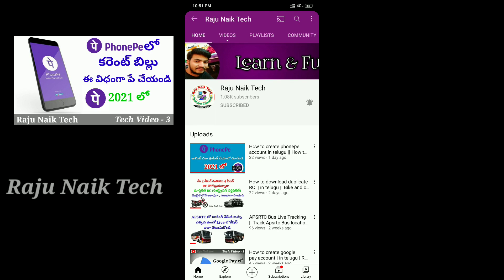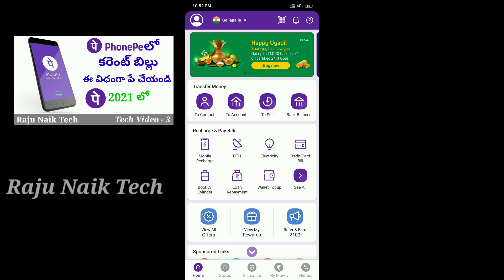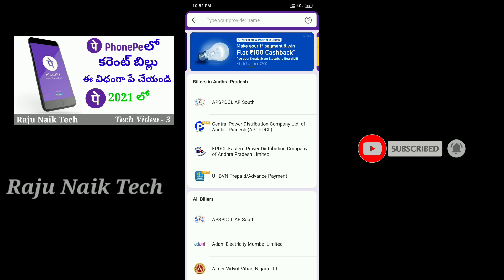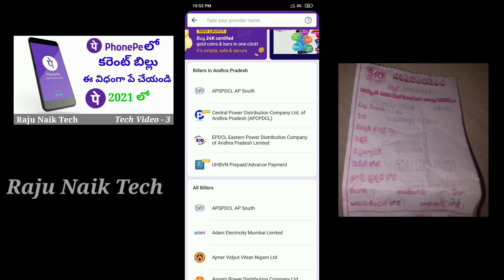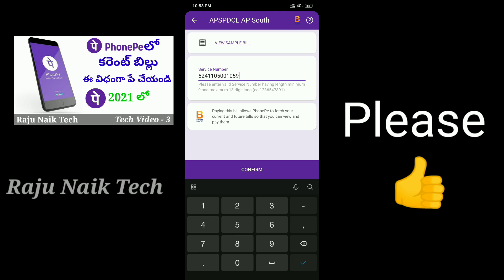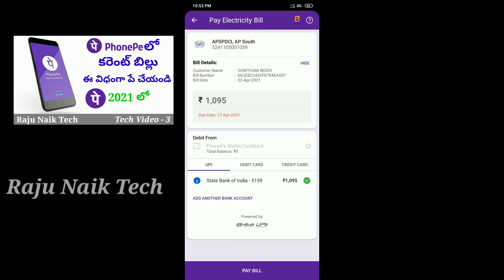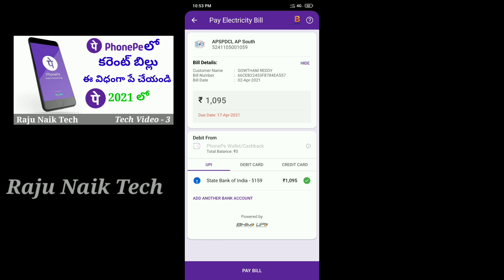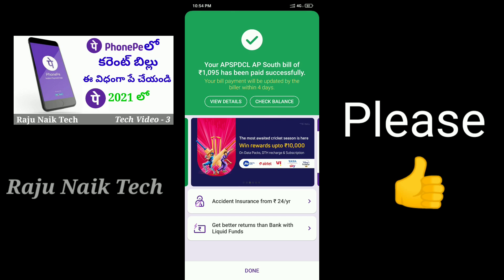How to pay electricity bill in phonepe in telugu ||Pay Current bill in phonepe 2021|| Raju Naik Tech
Hello Friends in this video i am showing you how to pay electricity or current bill in phonepe,here i am paying the bill of APSPDCL

Topic Covered :-

how to pay electricity bill in phonepe in telugu,
how to pay electricity bill online in phonepe,
how to pay current bill in phonepe,
how to pay electricity bill in phonepe,
raju Naik Tech
Raju Naik